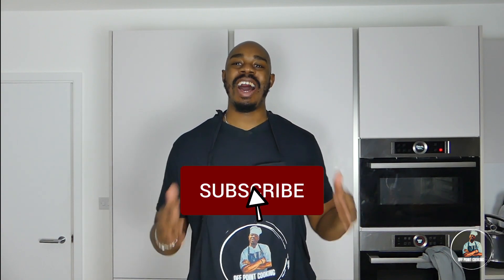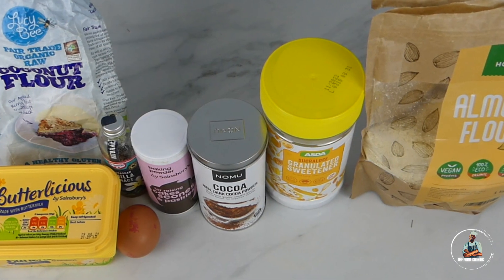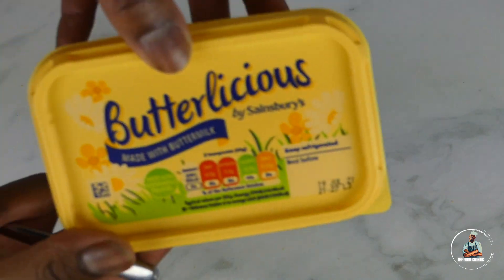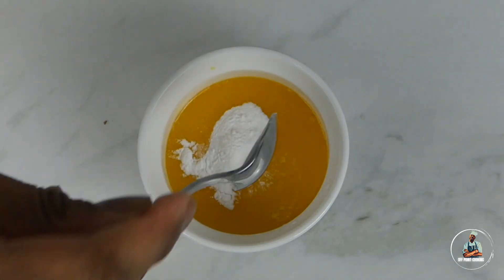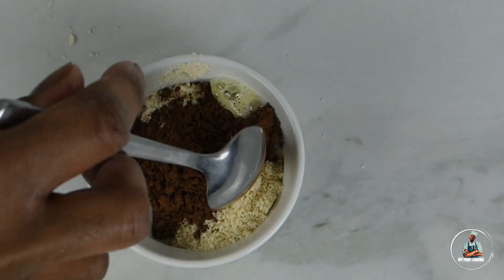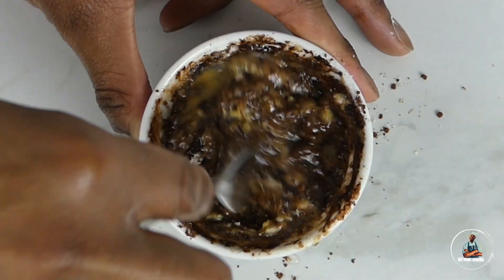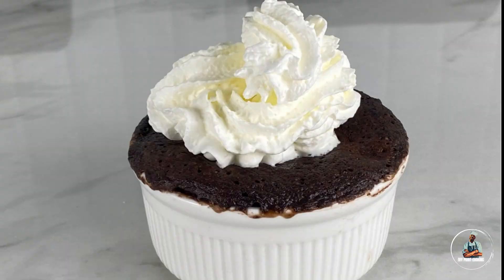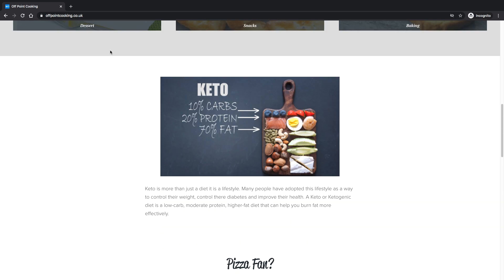Keto Chocolate Cake in a Mug||off Point Cooking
How to make Keto Chocolate Cake in a Mug.

Purchase Almond flour

Purchase Cocoa powder

Purchase cocoa powder UK only.

Purchase coconut flour

Purchase coconut flour US store

Ingredients
2 tablespoons of Cocoa Powder
2 tablespoons of almond flour
2 teaspoons coconut flour
1 teaspoon of baking powder
2 tablespoons of Butter
1 Egg
1 teaspoon vanilla extract
2 tablespoons of sweetener